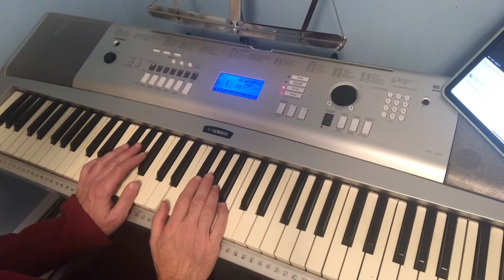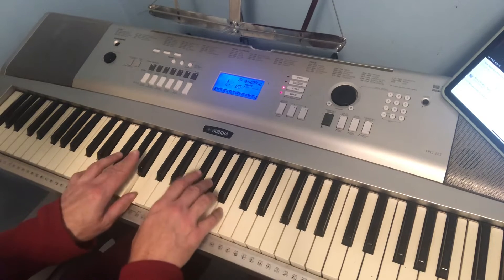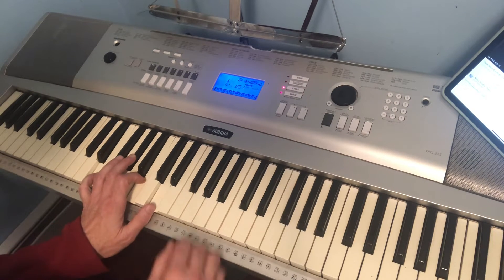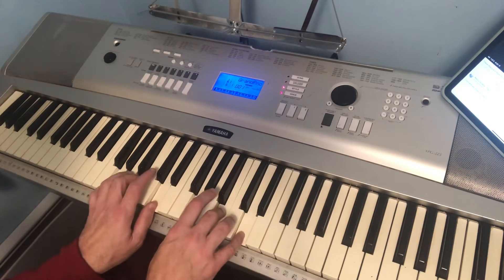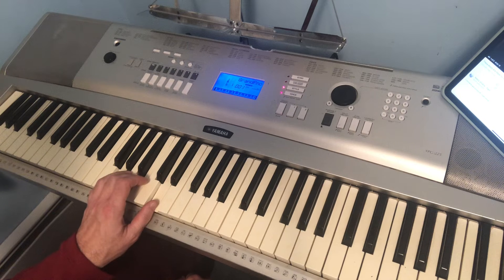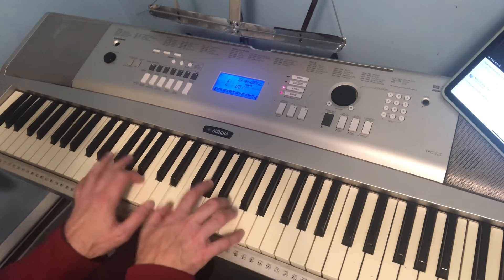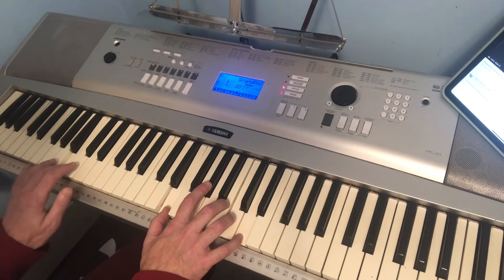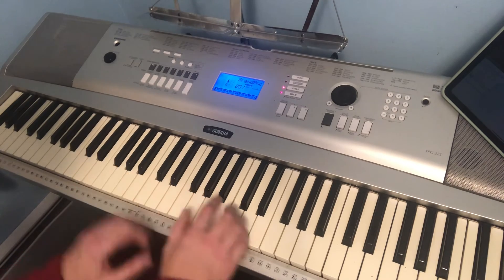These boots are made for walkin’ tutorial 2